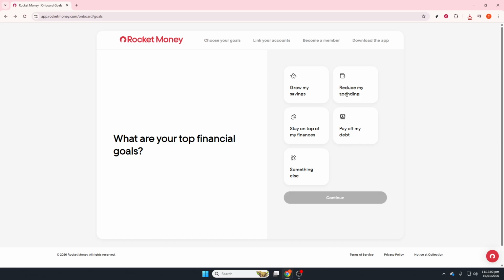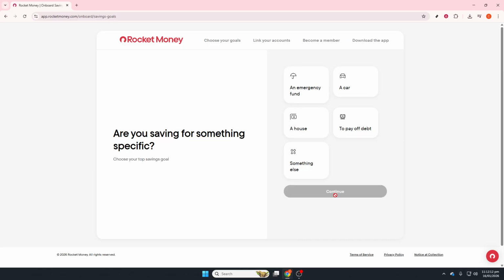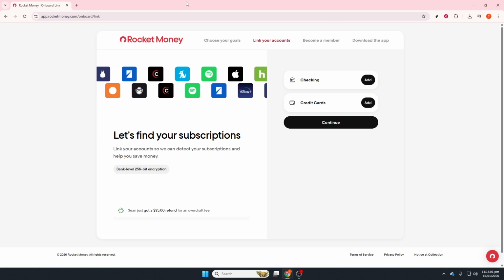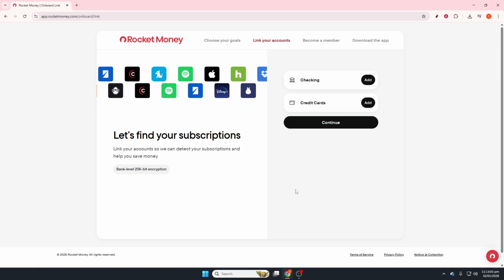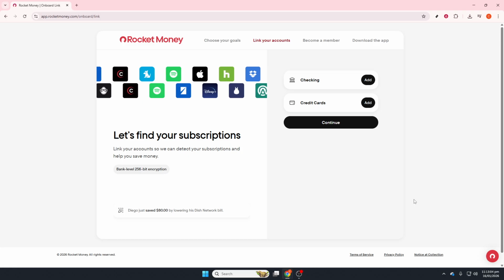How to Use Rocket Money to Budget Your Money Full Guide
Stop living paycheck to paycheck and start telling your money where to go. 💰 In this video, I walk you through the Ultimate 2026 Full Guide on How to Use Rocket Money to Budget Your Money.